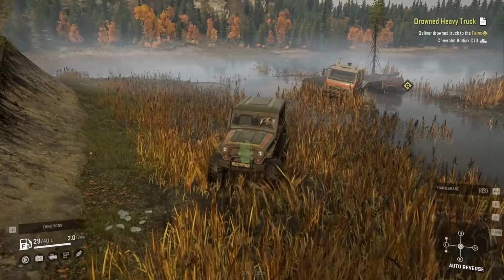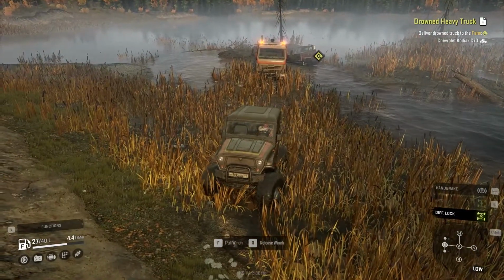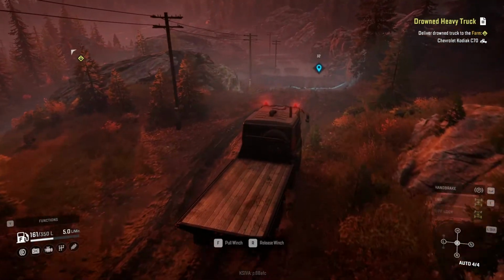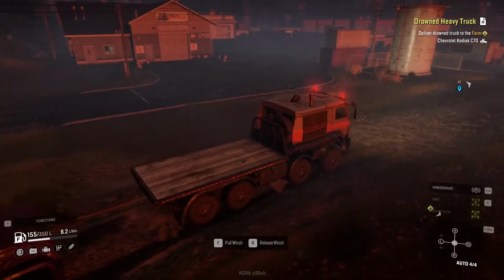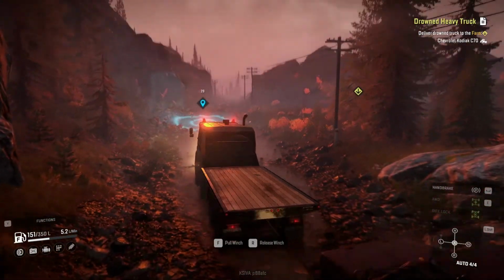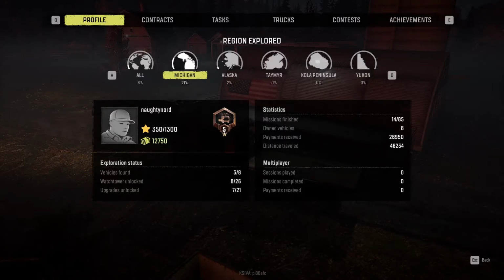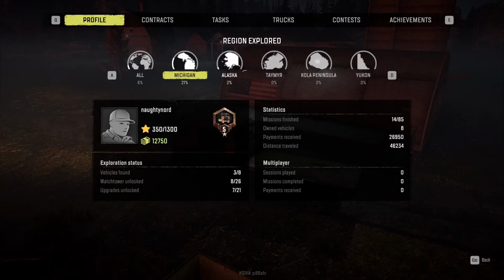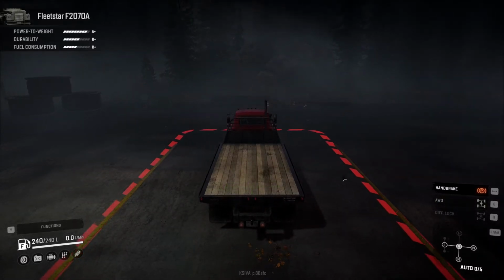SnowRunner Playthrough Ep10 If it can go wrong, it will.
A little bit of Khan and a little bit of gas...

4wd 4x4 Awd Truck car Ute forby 6x6 Snowrunner 8x8 10x10 mud off-road water crossing deep mud Mudrunner Spintyres gaming trucking semi lorry tractor trailer Chevy Ford Western Star International Michigan black river pc Alaska Hummer H2 Snow Khan Scout H/T M/T Recoveries Azov 64131.